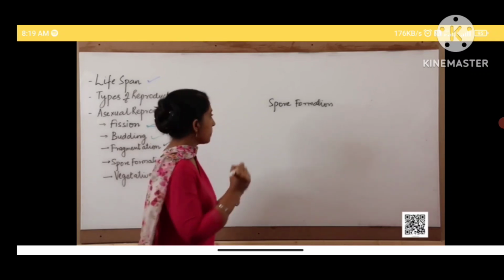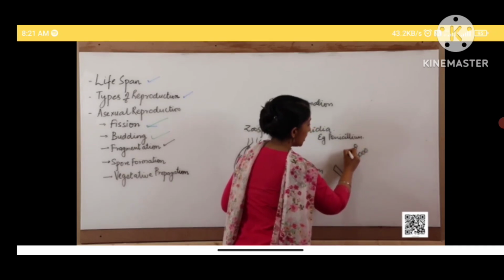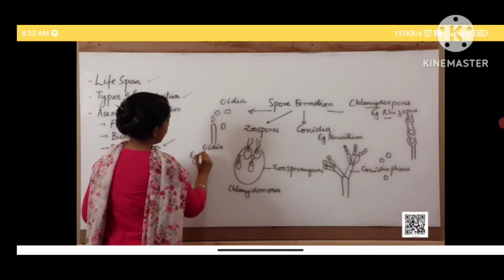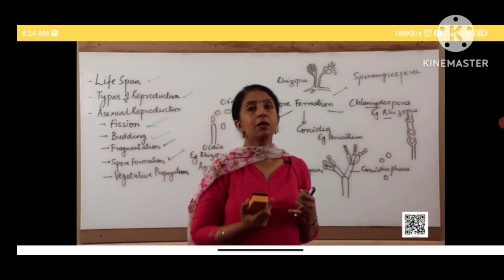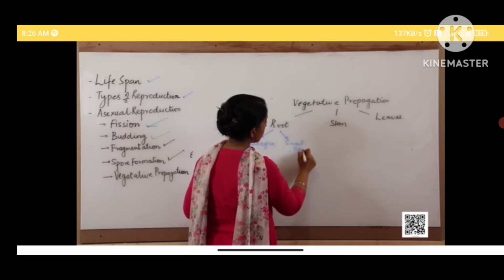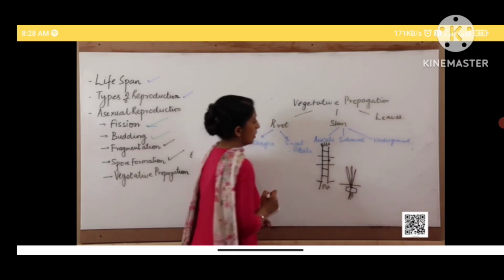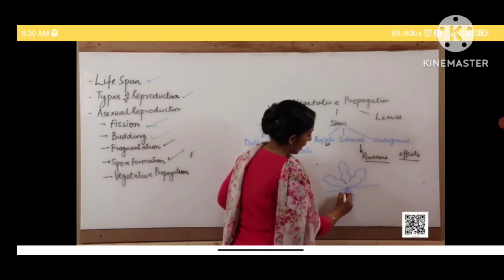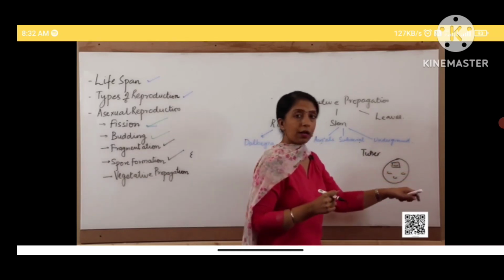reproduction in living organisms | Reproductive Health Reading Class 12 Biology NCERT Audiobook Book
Reproduction is a biological process through which organisms create new individuals of the same species. The reproduction process allows the continuity of life and ensures the survival of a species over time. Reproduction in organisms can occur through two primary methods: sexual and asexual reproduction.

Asexual reproduction involves the production of offspring without the involvement of gametes, which are the reproductive cells of organisms. This type of reproduction occurs in unicellular organisms such as bacteria, protists, and some plants. Asexual reproduction can occur through various methods, including fission, budding, fragmentation, and spore formation. In fission, the parent organism divides into two or more identical offspring. In budding, the parent organism produces a new organism from a small outgrowth on its body. In fragmentation, a piece of the parent organism breaks off and develops into a new individual. In spore formation, the parent organism produces a specialized cell that can develop into a new individual.

Sexual reproduction involves the fusion of two gametes, usually a sperm and an egg, to form a zygote, which develops into a new individual. This type of reproduction is found in most animals and some plants. Sexual reproduction allows for genetic diversity, which can increase the survival chances of offspring in changing environments. In animals, sexual reproduction involves the development of specialized reproductive organs, such as testes and ovaries, and the production of gametes through meiosis. During fertilization, the male gamete, or sperm, fuses with the female gamete, or egg, to form a zygote. The zygote undergoes multiple rounds of cell division and differentiation to develop into a new individual.

In plants, sexual reproduction can occur through self-fertilization or cross-fertilization. In self-fertilization, the plant produces both male and female reproductive organs, allowing it to fertilize its own eggs. In cross-fertilization, the plant relies on external agents such as wind, water, or animals to transfer pollen from the male reproductive organs to the female reproductive organs of another plant.

Reproduction in organisms is a complex process that ensures the continuity of life and the survival of species. Different organisms have evolved different reproductive strategies, depending on their environmental conditions and life histories.
Reproduction

Biological process

Offspring

Species

Continuity of life

Survival

• Sexual reproduction

Asexual reproduction

Gametes

• Unicellular organisms

Bacteria

Protists

Plants

• Fission

Budding

Fragmentation

Spore formationReproduction

Biological process

Offspring

Species

Continuity of life

Survival

• Sexual reproduction

Asexual reproduction

Gametes

• Unicellular organisms

Bacteria

Protists

Plants

• Fission

Budding

Fragmentation

Spore formation

Budding

Fragmentation

Spore formation

Fusion

Sperm

Egg

Zygote

Genetic diversity

Meiosis

Specialized reproductive organs

Testes

• Ovaries

Cell division

Differentiation

• Self-fertilization

Cross-fertilization

• Pollen

Male reproductive organs

Female reproductive organs

Environmental conditions

Life histories.

1. What is reproduction and why is it important for organisms?

2. What are the two primary methods of reproduction in organisms?

3. What is asexual reproduction and how

does it occur?

4. What are the different methods of asexual reproduction?

5. What is sexual reproduction and how

does it occur?

6. What is a gamete and how is it produced?

7. What is the role of meiosis in sexual reproduction?

8. How do animals and plants differ in

their methods of sexual reproduction?

9. What are specialized reproductive organs and what is their function?

10. How does fertilization occur in sexual reproduction?

9. What are specialized reproductive organs and what is their function?

10. How does fertilization occur in sexual reproduction?

11. What is genetic diversity and why is it

important in reproduction?

12. What are the advantages and disadvantages of asexual and sexual reproduction?

13. How do environmental conditions and life histories influence an organism's reproductive strategy?

14. What are some examples of asexual and sexual reproduction in different organisms?